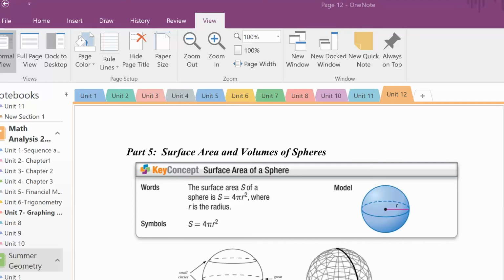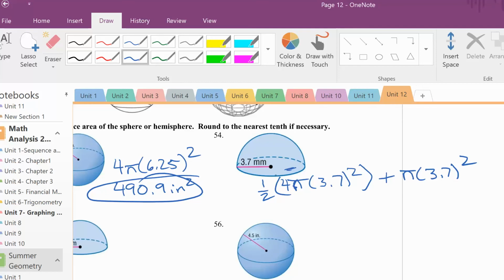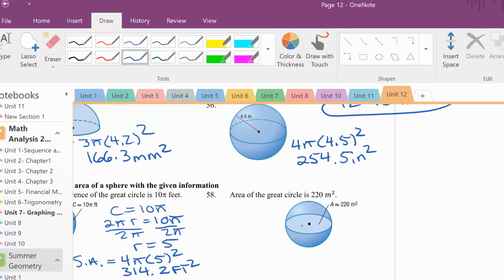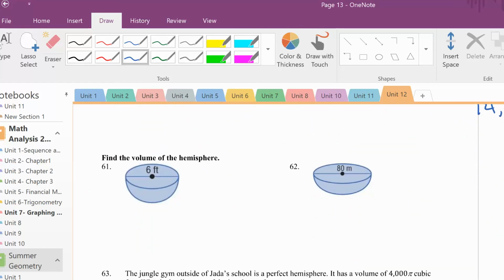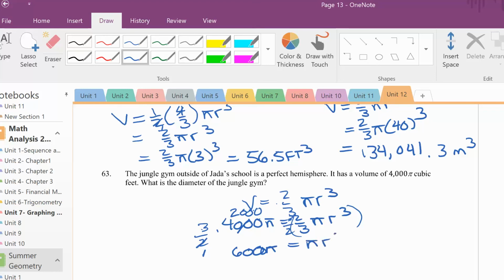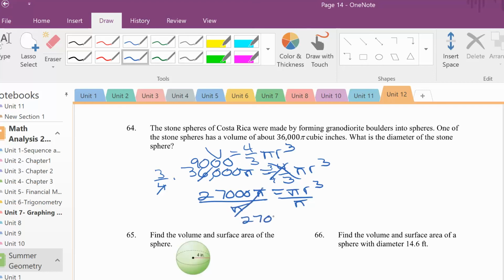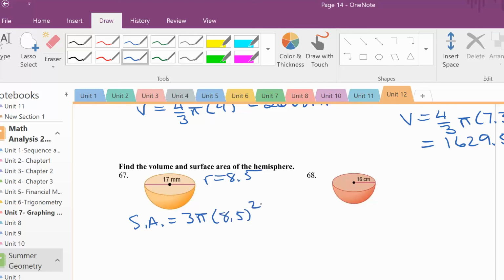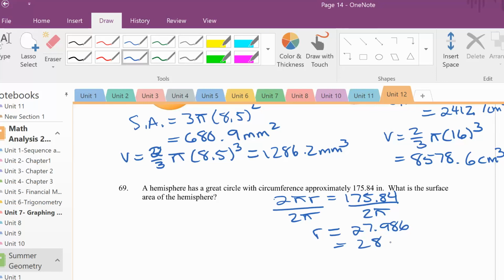Unit 12 Part 5 Video Notes